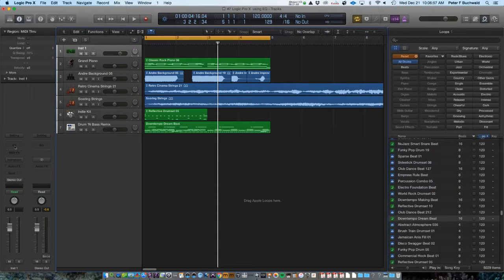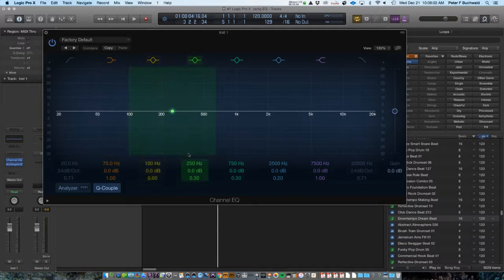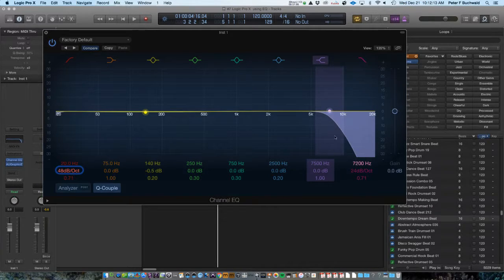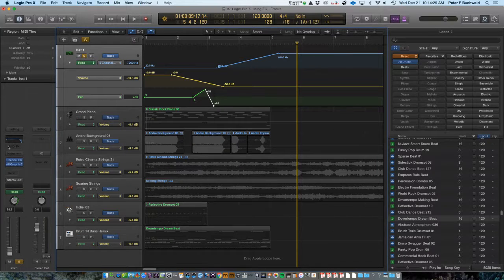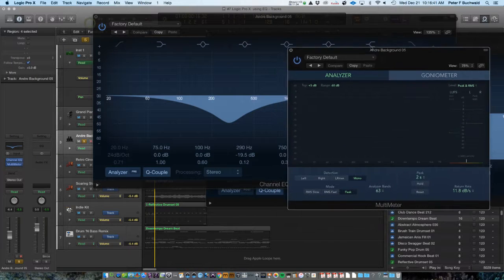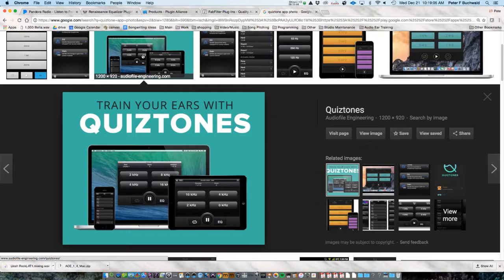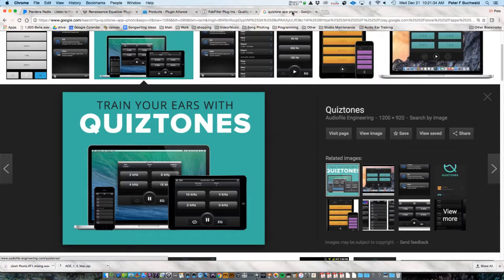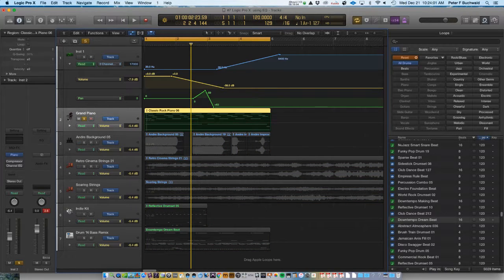Logic Pro X Crash Course 7 - EQ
Continuing with the basics so that we can move on to more advanced, fun, weird things.